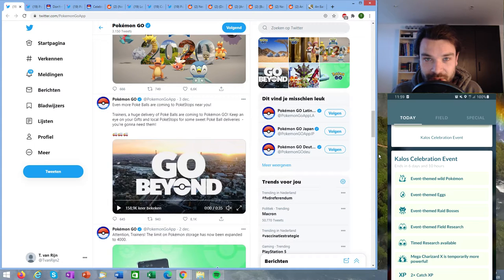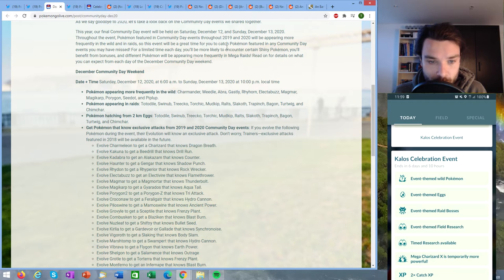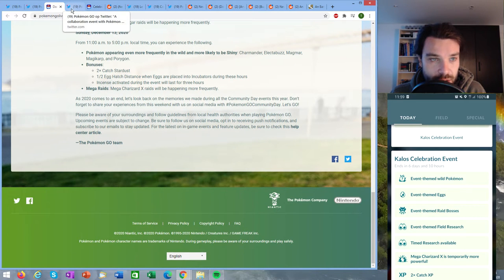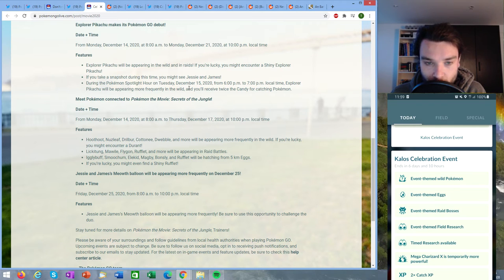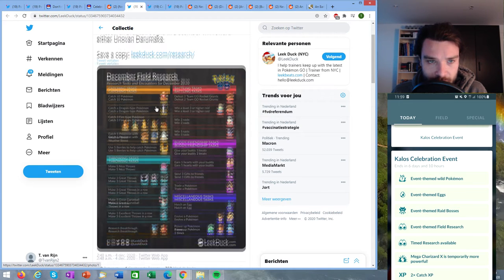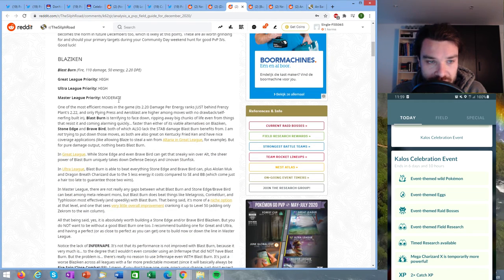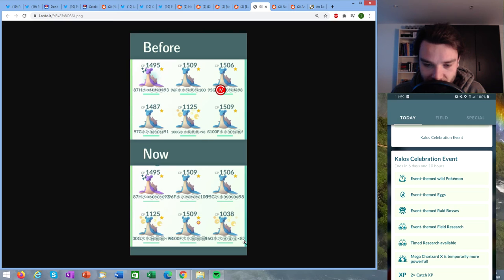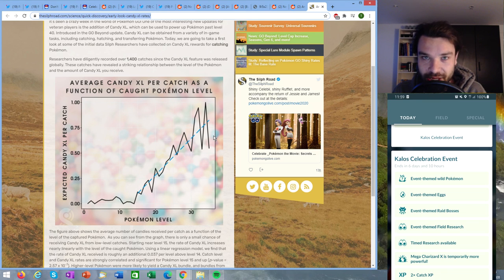PoGo News: December 4th 2020. Shiny celebi for everybody & higher level pokemon give more XL candies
In this episode we will talk about several announcements from niantic. The first one tells us that we will get more pokeballs during the holidays. The second one gives us more details about the December community weekend. Lastly, the third announcement is about a new event which will include shiny Celebi! There is new information in the code about the extra egg space, it's going to work as an overflow. Meaning that if you already have 9 eggs you will still receive a rocket or adventure sync egg, great news!  Besides all of that interesting information, there is another important article from The Silphroad. The article shows us that higher level pokemon will have a higher chance of giving XL candies. So to get more XL candies you want to catch higher level pokemon in the wild. Besides all of that we will take a look at the most important pokemon/movesets from the Community weekend, thanks to an article by JRE47.